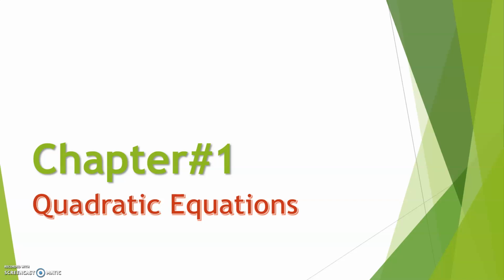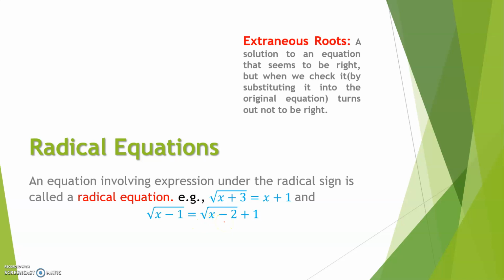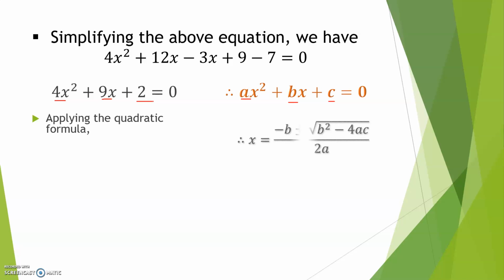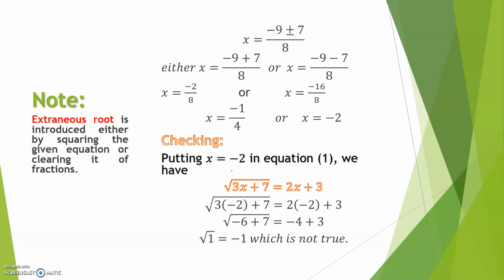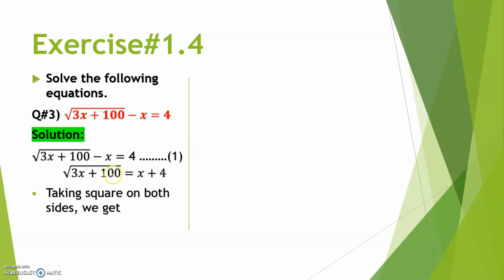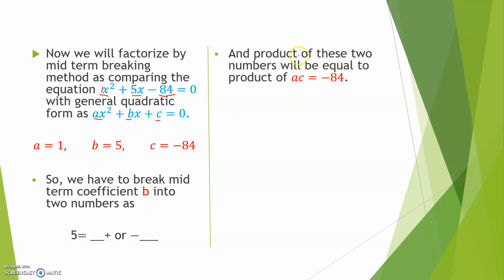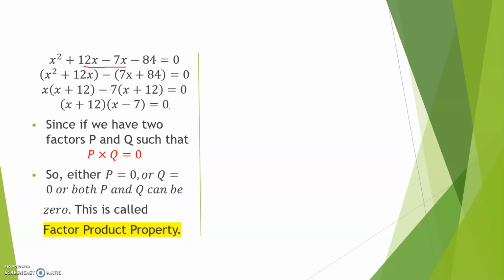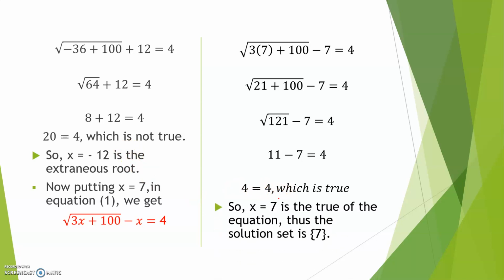Mathematics 10 | Lecture 08